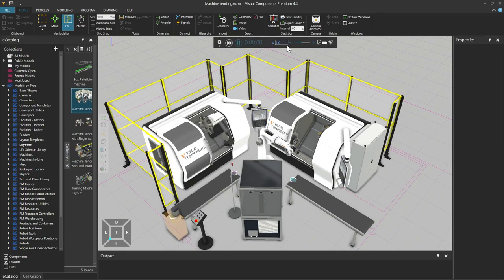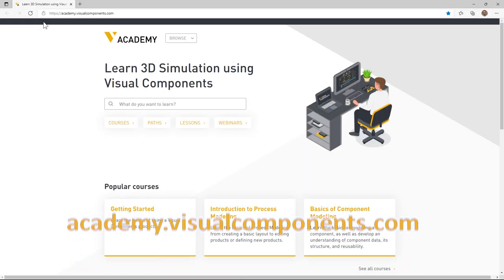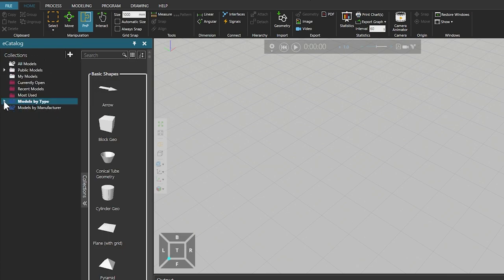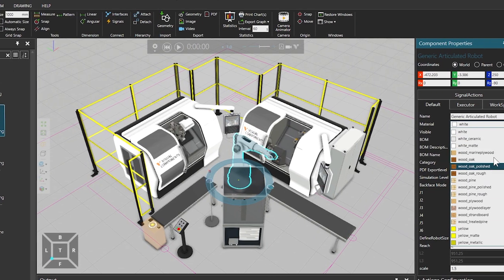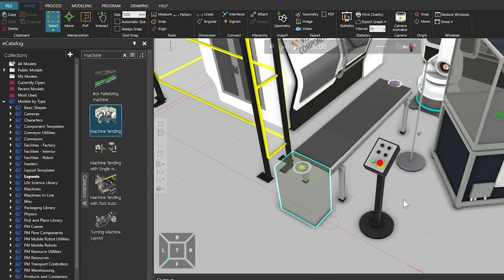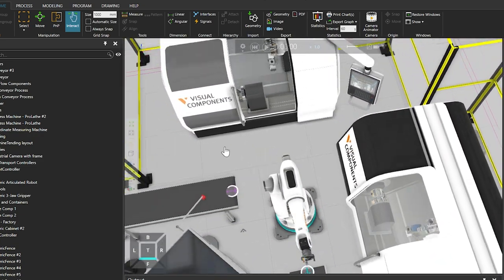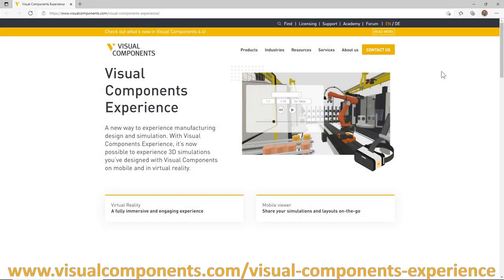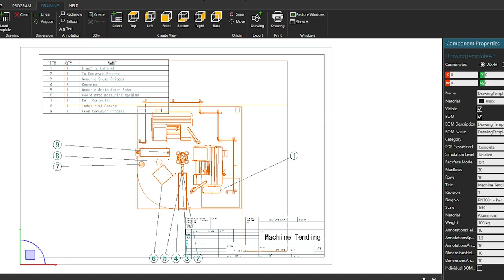Basics of Visual Components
This video is designed to assist new users in becoming familiar with a Visual Components product, and the best way to utilize this guide is to first install your software, and then complete the steps outlined here. And this video is a companion to a document of the same name in the Visual Components Academy so you may refer to both if necessary.

Chapters:
00:00:00 Introduction
00:00:41 Getting Started
00:05:36 Basic Controls
00:11:36 Manipulation Controls
00:17:31  Simulation Controls
00:19:30 Recording Controls
00:24:59 Statistics Dashboard